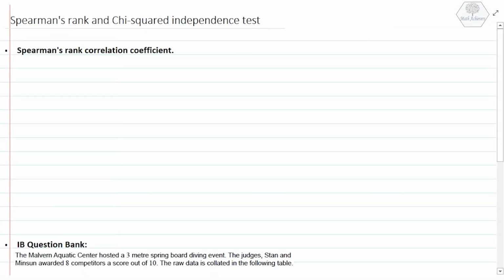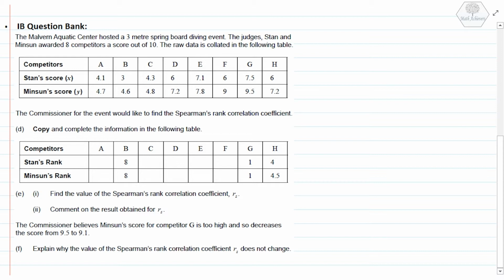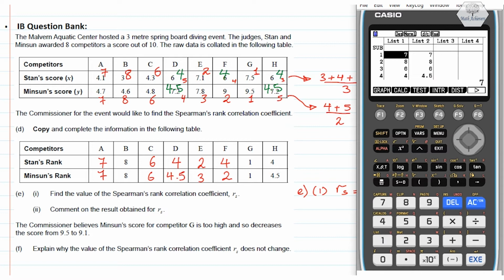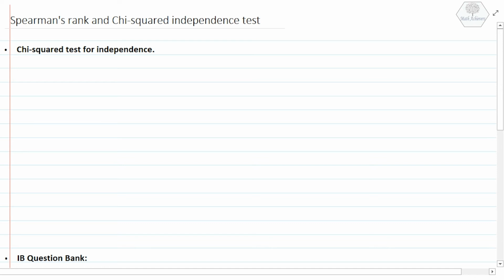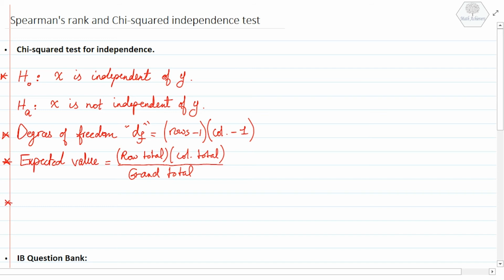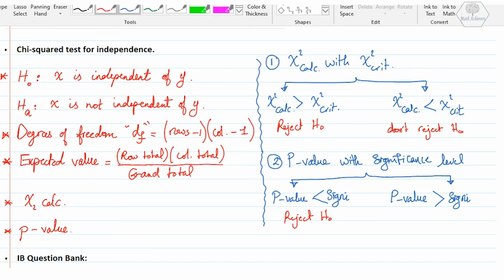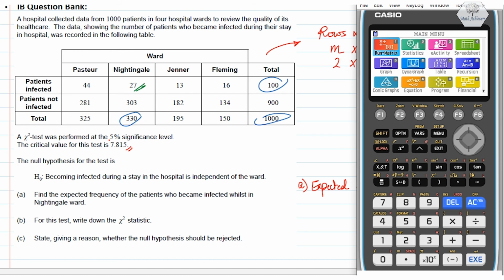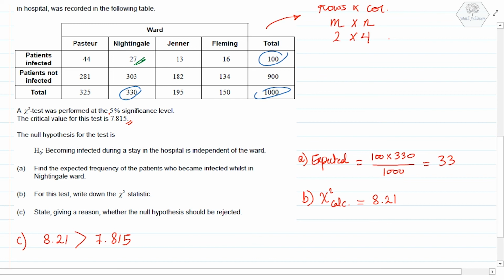🆕ib Dp Mathematics Applications And Interpretation 👉 Ib Dp Math Applications And Interpretations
Open the following link to learn about ib dp mathematics applications and interpretation, visit: 🏽👉🏾

The video is about ib dp mathematics applications and interpretation information but also try to cover the following subject:
-IB DP Math Applications and Interpretations
-IB Math Applications
-IB DP Math Applications

So you would like to know more about ib dp mathematics applications and interpretation, i did too and here's the the video i made.
Ib dp mathematics applications and interpretation interested me so i did some research study and published this to yt .
If you wish to learn even more about IB DP Math Applications and Interpretations I recommend you to look into our various other videos
If you were searching for more info about ib dp math applications and interpretations or ib math applications did this video aid?